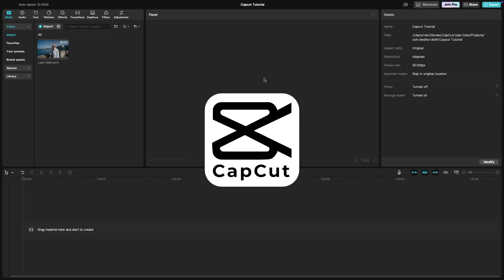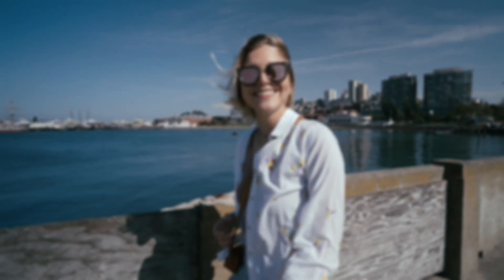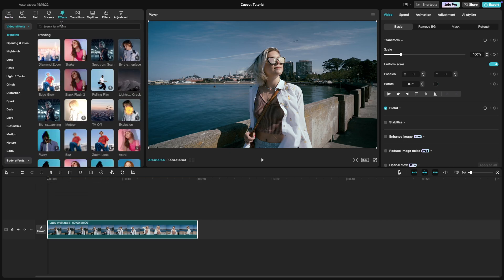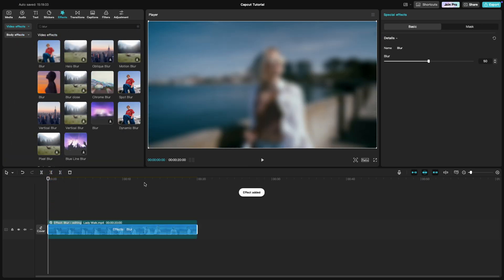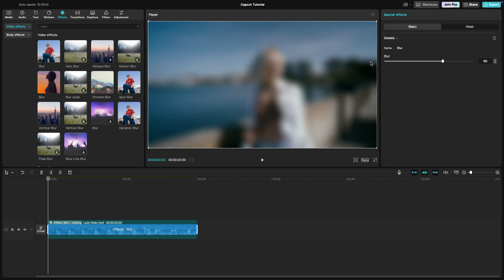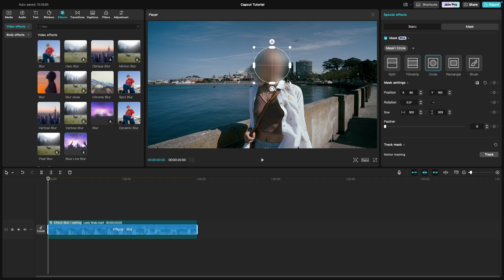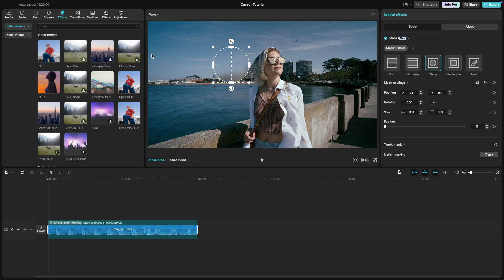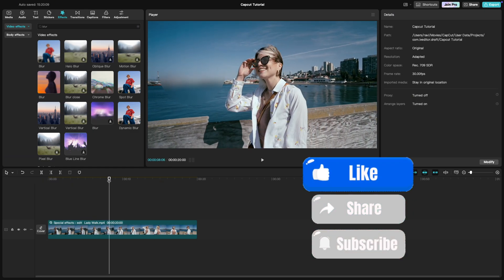How to add Blur Effect in CapCut PC - Lesson 27 CapCut Tutorial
Learn how to add a blur effect to your videos with CapCut. Start by selecting the clip where you want to apply the effect. Head to the Effects tab and search for the Blur option. Choose your preferred blur style and drag it onto your video. Once applied, you can easily adjust the intensity to achieve the desired look using the Editing Panel.
To blur specific areas, use the Mask tool to apply a circular or custom mask. Adjust its size and position to precisely cover the area you want to blur. Experiment with various blur effects available in the Effects tab to find the one that works best for your video.